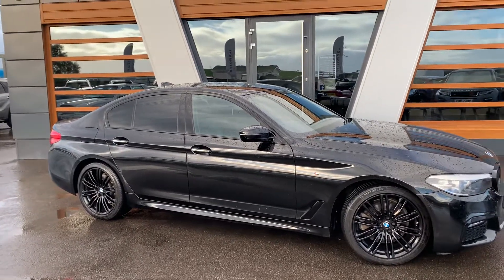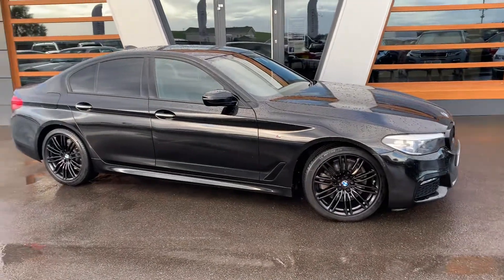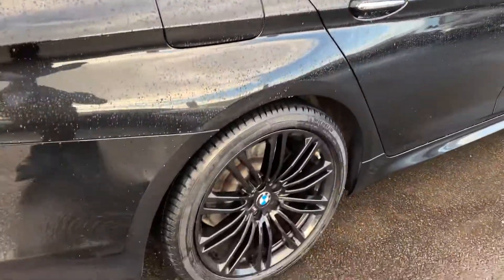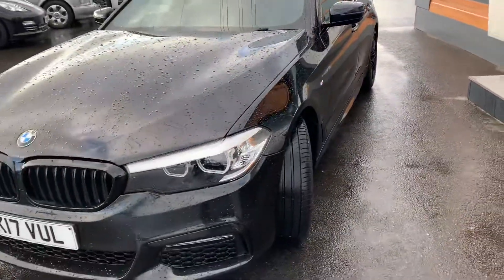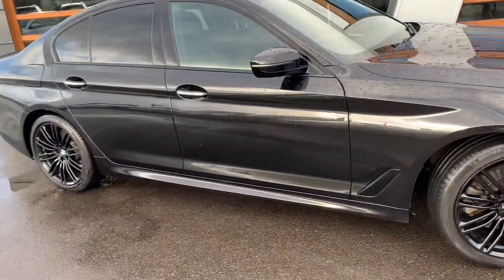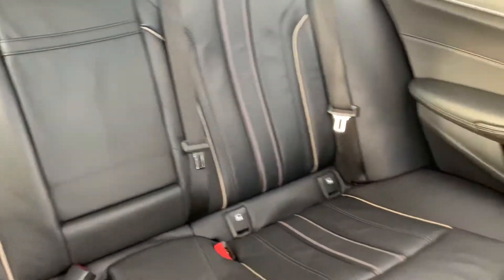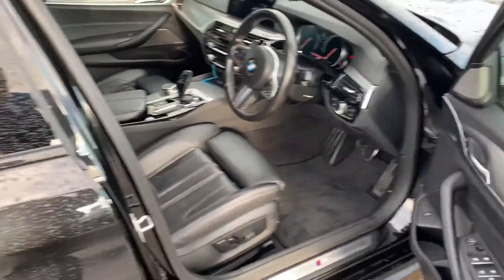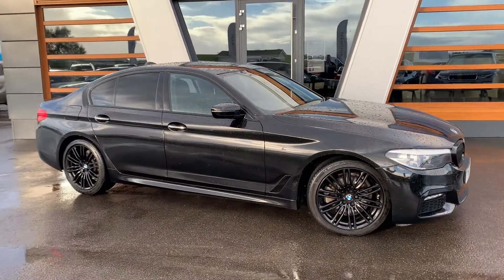BMW 5 Series 2017 2.0 520d M Sport Auto xDrive | Lancaster Automart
BMW 5 Series 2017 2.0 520d M Sport Auto xDrive.

This vehicle features:
19in Alloy Wheels - M Light M Double Spoke - 664M - Black
Loudspeaker System - Harman Kardon
Metallic Paintwork £675
Sun Protection Glazing
18in Alloy Wheels - Light M Double Spoke - 662M
20GB HDD Memory
Active Guard
Air Conditioning - Automatic - Dual Zone
Airbags
Alarm System - Thatcham 1 with Remote Control and Engine Immobiliser
Armrests
BMW ConnectedDrive Services
BMW Online Services
BMW TeleServices
Battery in Luggage Compartment with Jump Start Facility in Engine Bay
Bluetooth Hands Free with USB Audio Interface and Voice Control
Control Display - 10.25in Colour Touch Sensitive Display Screen
DSC - Dynamic Stability Control
Door Sill Inlays - BMW M Designation Illuminated
Dynamic Brake Lights with LED Technology
EPS - Electric Power Steering with Servotronic
Electro Mechanical Parking Brake With Automatic Drive-Away and Auto-Hold Function
Exhaust Tailpipes - Single - Left and Right - Chrome - Quadrilateral
Exterior Door Handle Illumination
Favourite Buttons
Headlining - Anthracite
Interior Trim - Aluminium Rhombicle with Highlight Trim Finishers Pearl Chrome
LED Fog Lights - Front
LED Headlights
M Aerodynamic Bodystyling
M Specific Key
+ MORE!